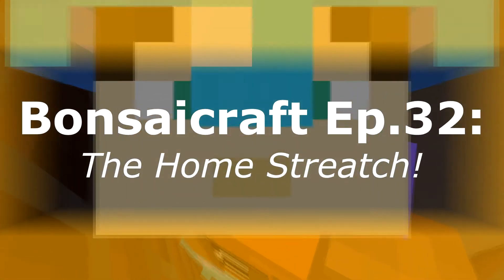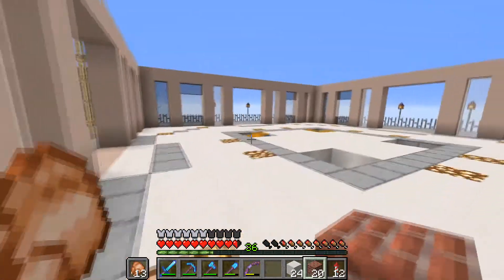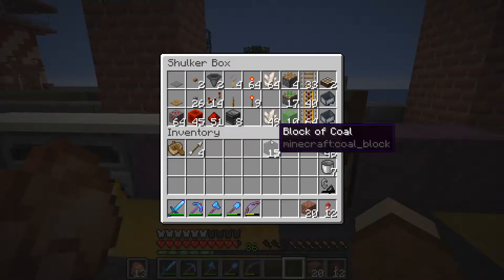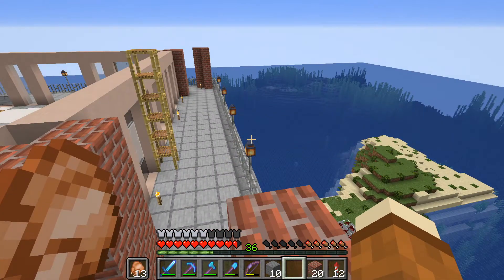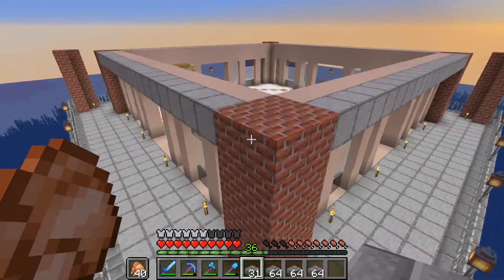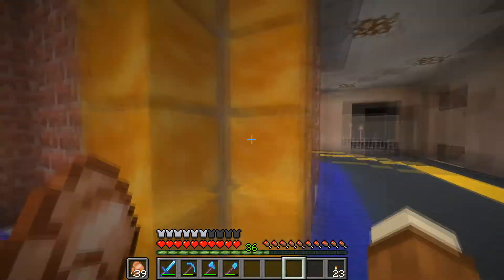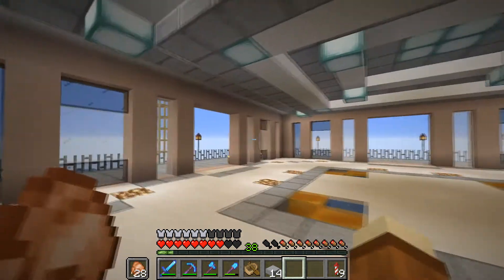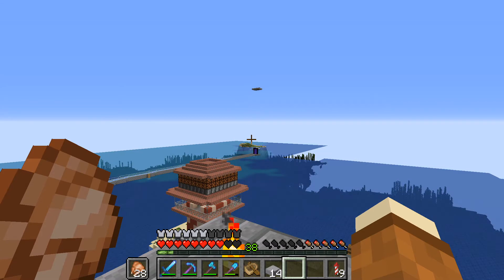Bonsaicraft Ep.32: The Home Streatch (Minecraft 1.15 Let's Play)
Welcome to another fine episode here on the Bonsaicraft server! I am excited to say that we are down to the last little bits of the Bonsai resort. It is looking like it should be fully built by the next episode! I really hope you guys enjoy this episode and I'll catch you in the next one!